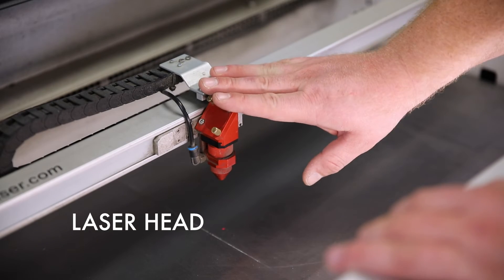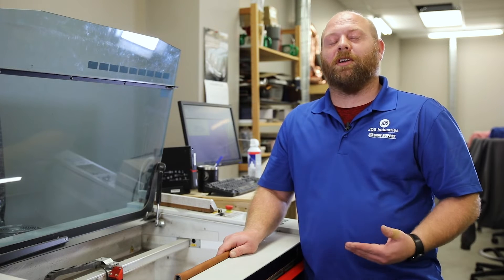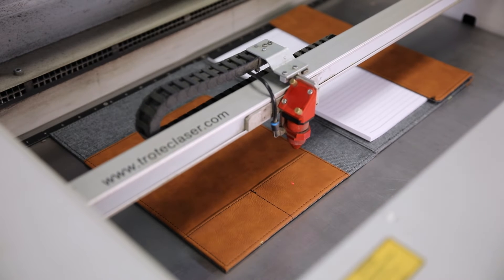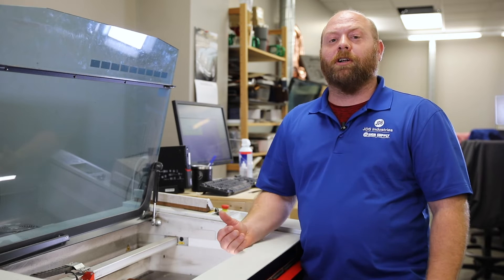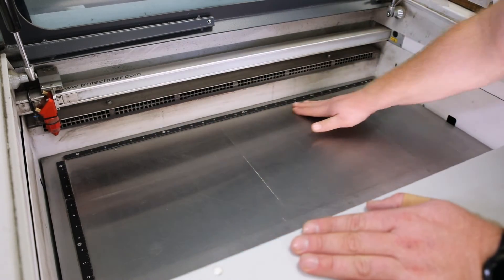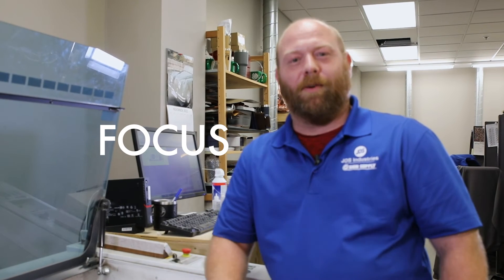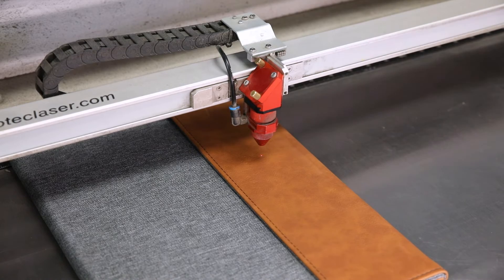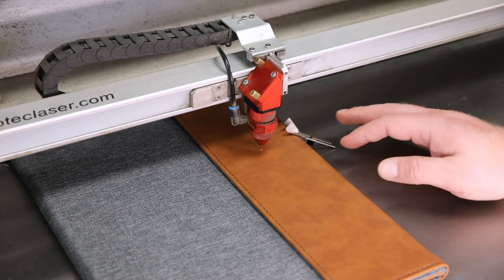Common Terms for Laser Engraving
As you continue your journey in the laser engraving world, you may run into terms you've never heard before. Watch as we walk you through some of the parts of your laser and some of your laser machine's capabilities.

00:00 - Intro
00:20 - Laser Head
00:31 - Center Center Engraving
01:00 - Setting Home
01:17 - Focus